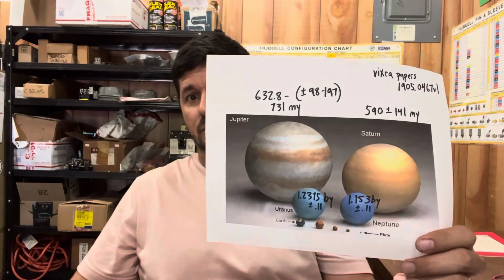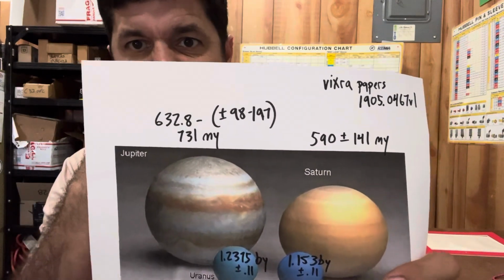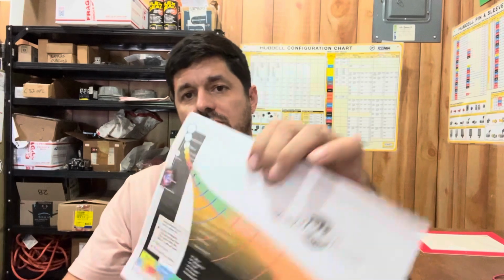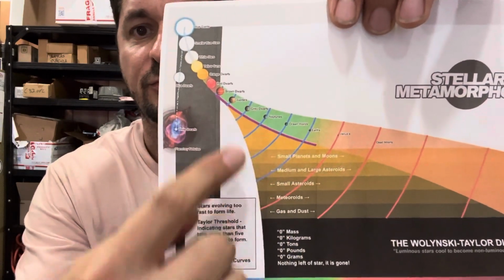Origin of Life Due to Stellar Evolution (Stellar Metamorphosis), Message to James Tour